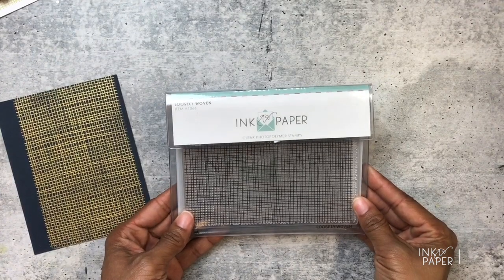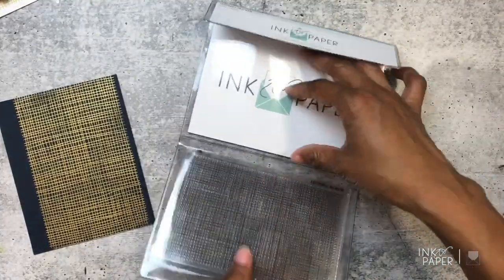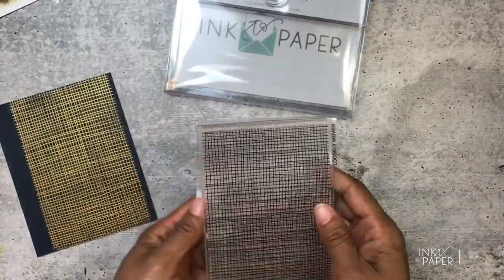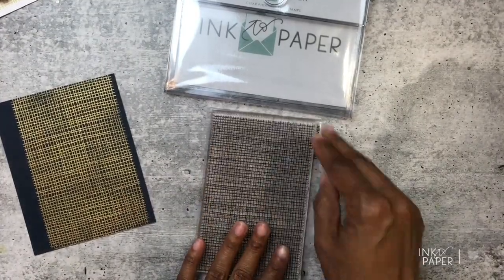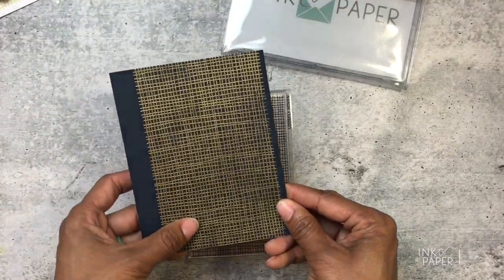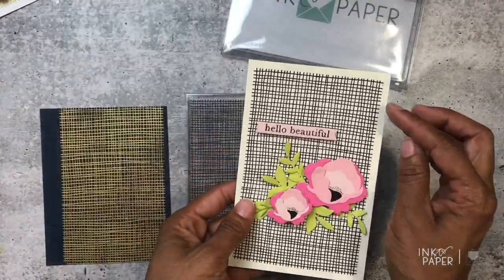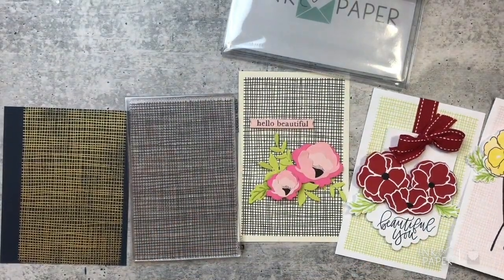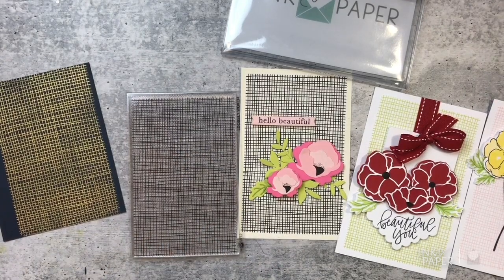Introducing Loosely Woven Stamps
This video is introduces Loosely Woven Stamps for Ink to Paper's May 2019 Release